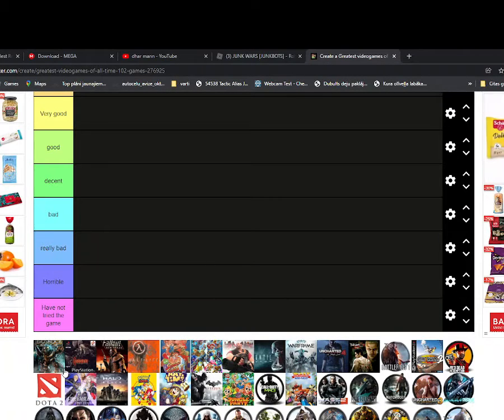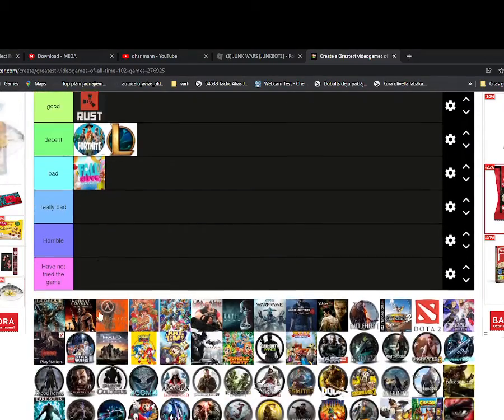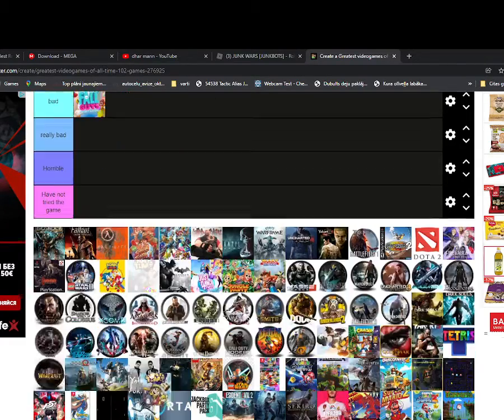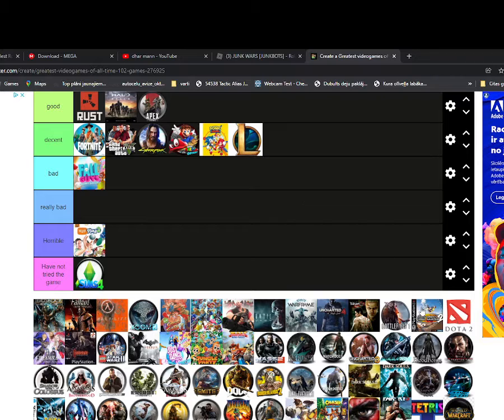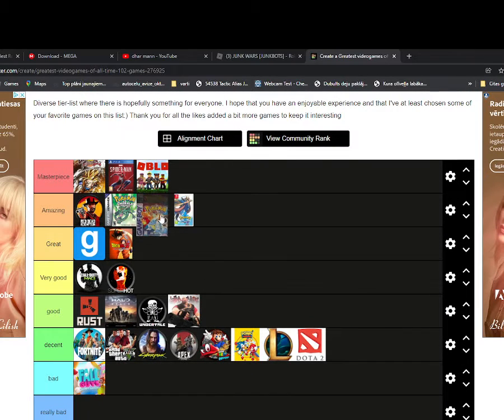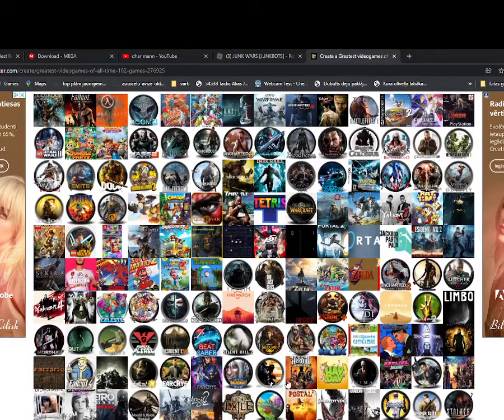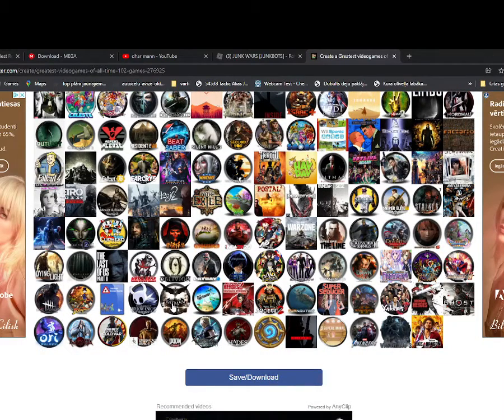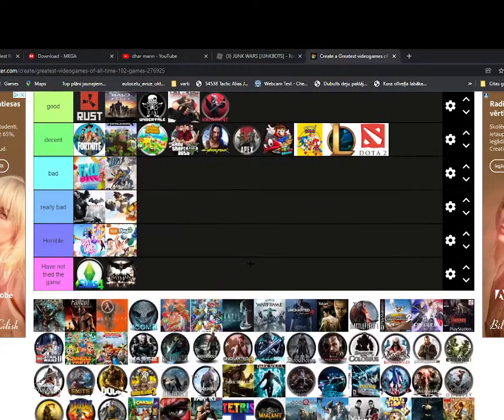Rating Awesome games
if you wanna rate and make a video here is the link!